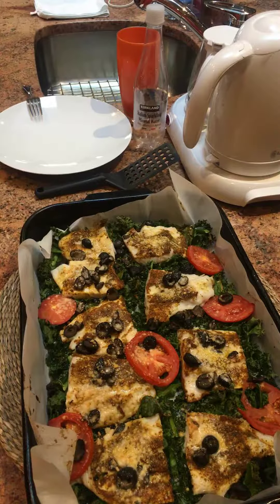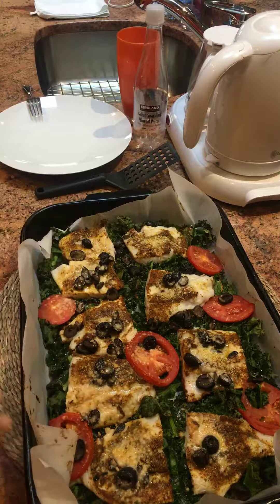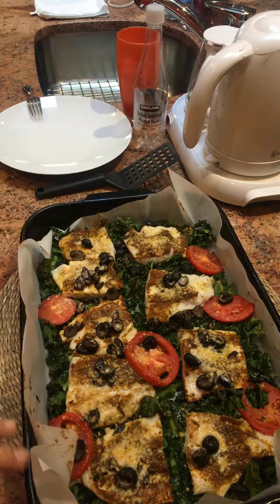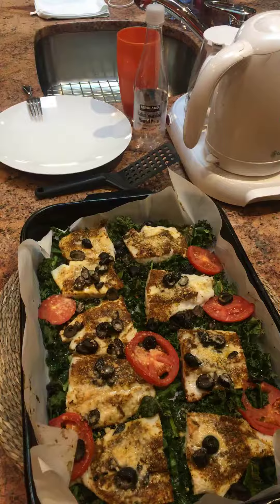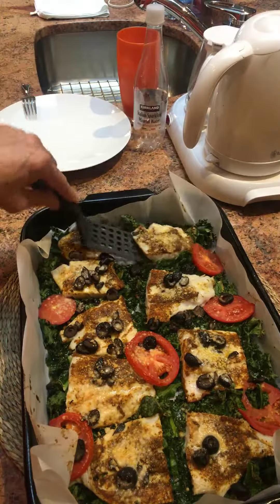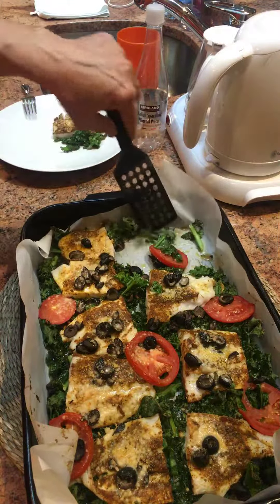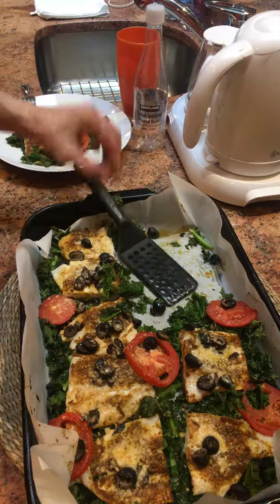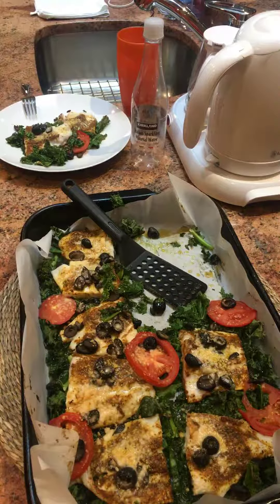NEW: Costco Wild Fish & Vegetable Medley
Organic kale or organic spinach is the foundation for this Wild Fish & Vegetable Medley, using mostly Costco Wholesale ingredients. Add almost any vegetable, capers, sesame seeds -- but don't forget the grated cheese.